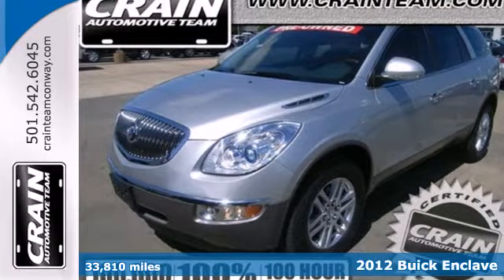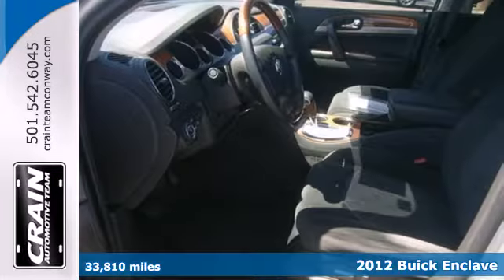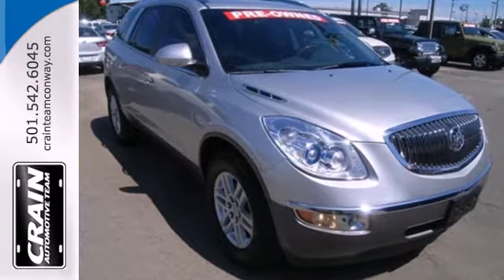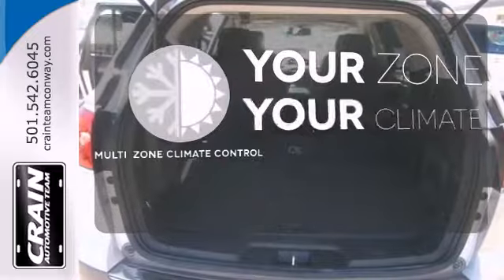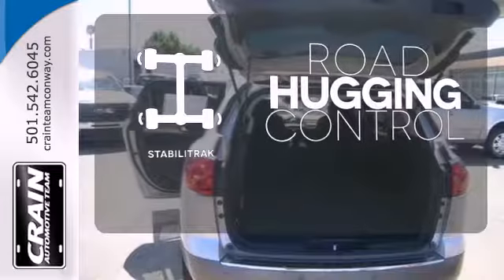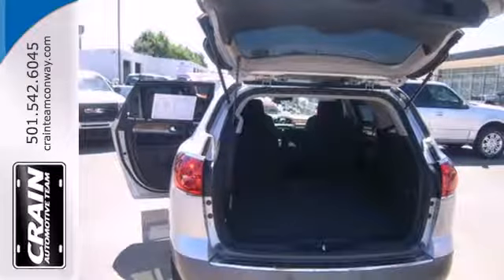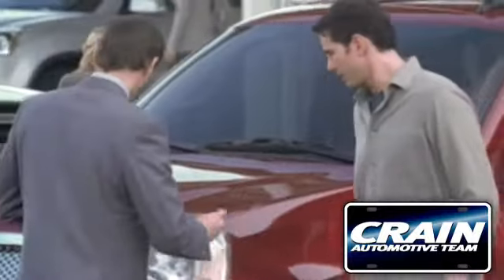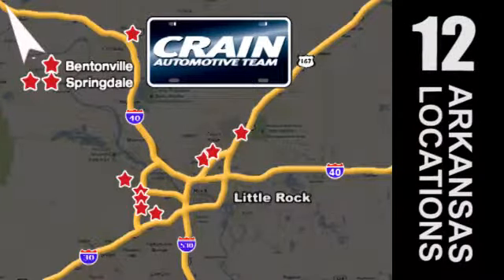2012 Buick Enclave Conway AR Little Rock, AR 3BT1799A SOLD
Year: 2012
Make: Buick
Model: Enclave
Trim: CX
Engine: 3.6L VVT V6 Engine
Transmission: Automatic
Color: SILVER
Mileage: 33810
Stock #: 3BT1799A
Looking for a clean, well-cared for 2012 Buick Enclave? This is it. This Enclave CX defines excellence in an SUV. It has the convenience of limitless boundaries paired with city sophistication. The mileage on this Enclave CX is reflective of it's age and you can tell. The previous owner took great care of this vehicle so that you'll be able to enjoy the benefits of a well cared for vehicle offered to you by Crain Buick. You've found the one you've been looking for. Your dream car. More information about the 2012 Buick Enclave: One of the Enclave's strengths is that it's sized closer to a mid-size SUV, yet its interior makes excellent use of the space so that it can accommodate up to eight passengers, rivaling some full-size SUVs. Factor in a controlled ride and crisp, car-like handling, an extensive list of standard features and top-notch safety and the Enclave is an alternative family-mover that deserves a look. Interesting features of this model are smooth ride, roomy interior, safety, and Smooth, responsive powertrain Every new and pre-owned vehicle is backed by the Crain Commitment, including our 100% low price guarantee, a 100 hour love it or leave it exchange policy, and a 100 year 100,000 mile warranty. The Crain Team's Got 'Em!

Address:
1003 North Museum Road